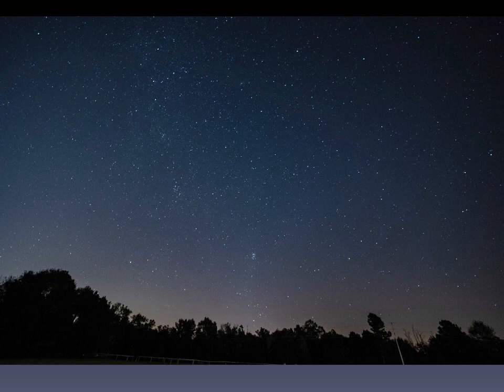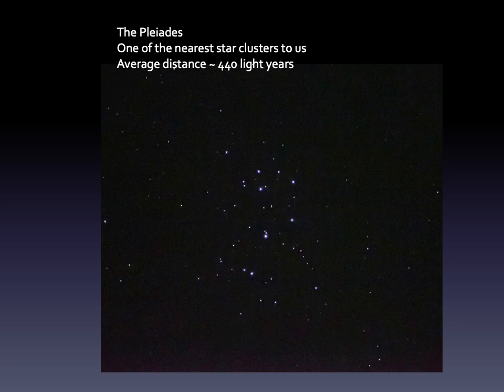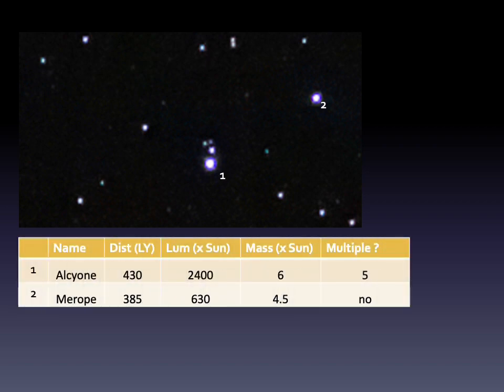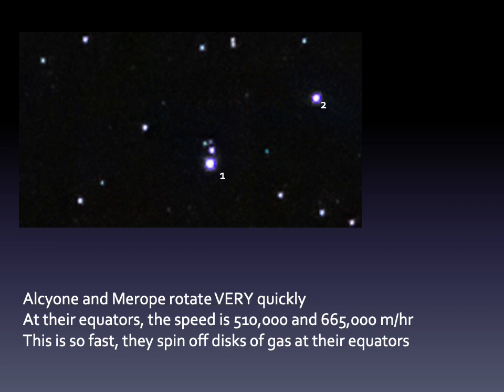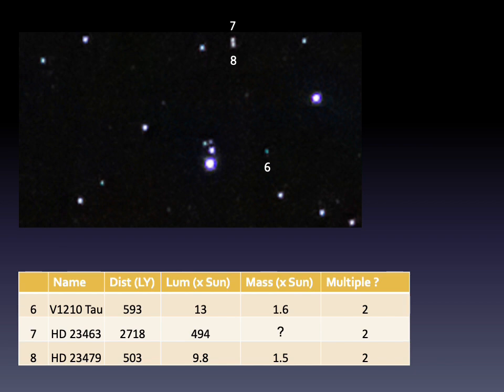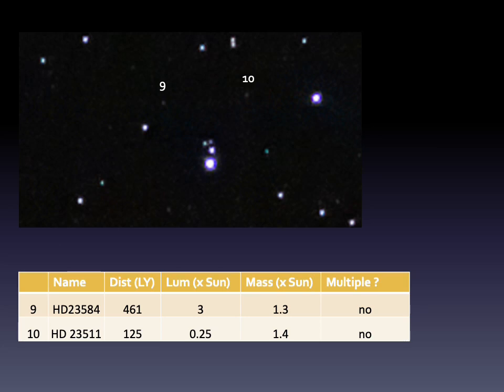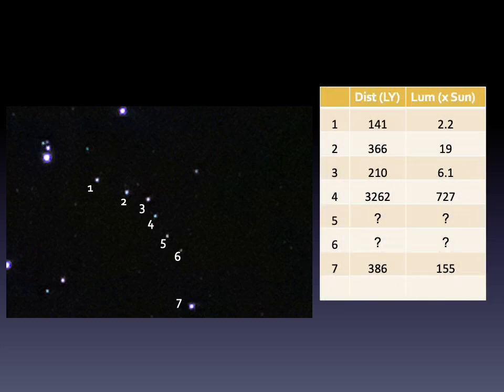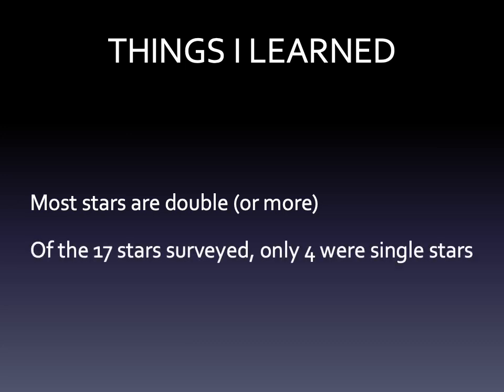Meet the Pleiades!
We have all looked at the stars and wondered about them. I spent some time digging up information about at rather random set of stars and was astounded at what I found. I want to share with others. Let me know if you learn something from this...

PBS.